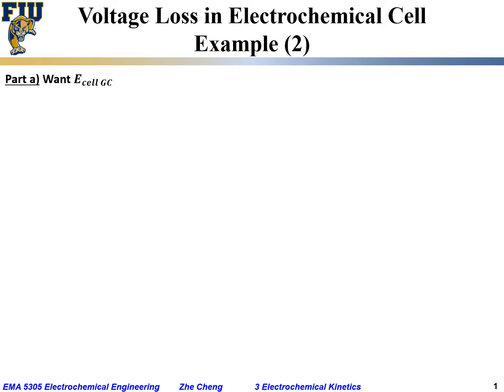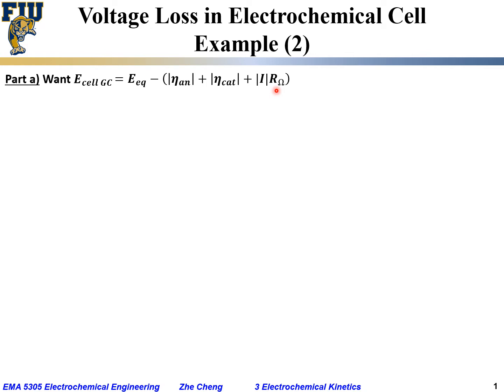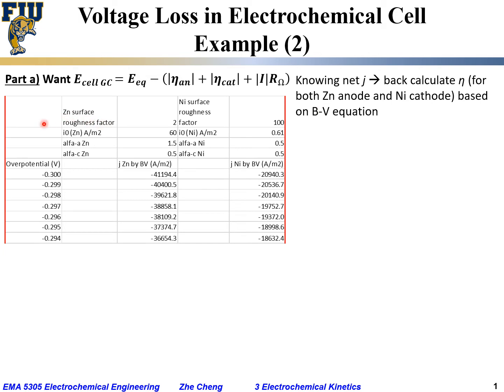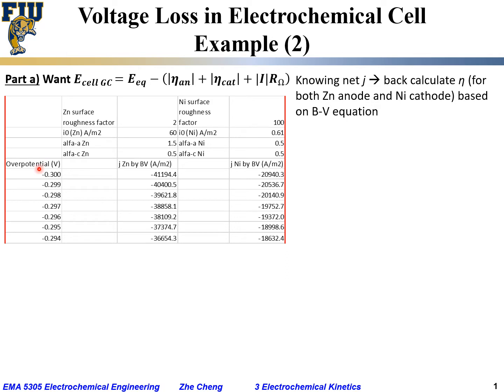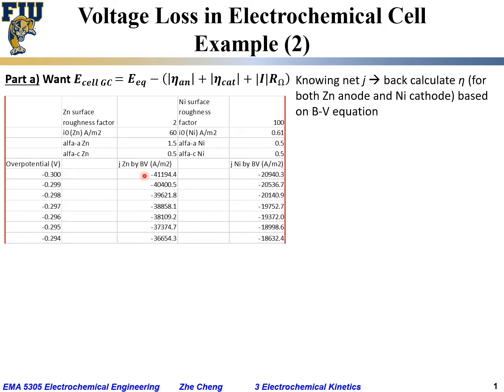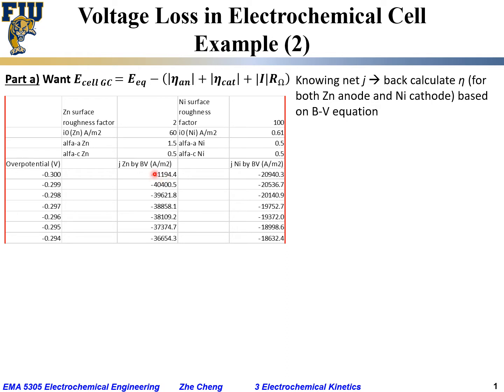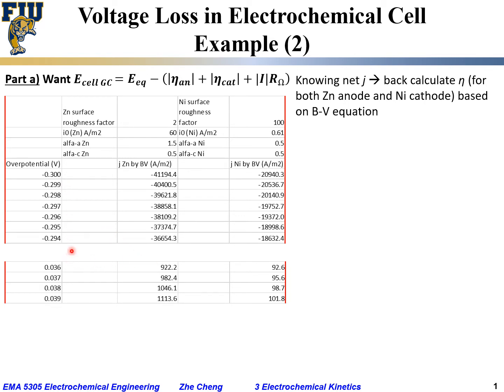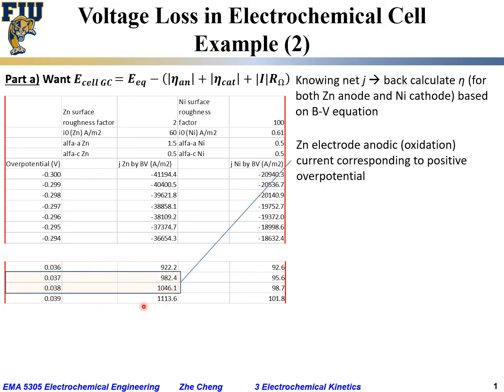Electrochem Eng L03-25 Overpotential from current in Zn NiOOH electrochemical cell